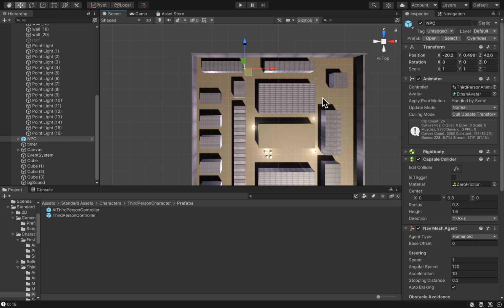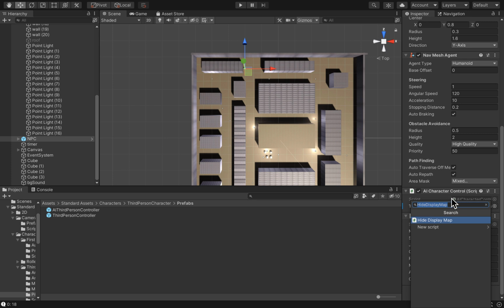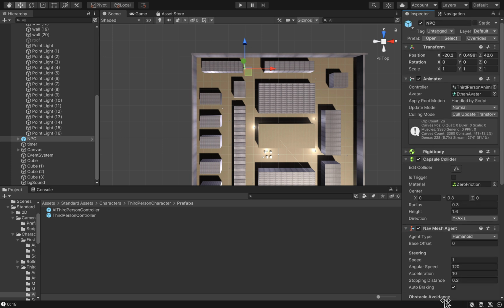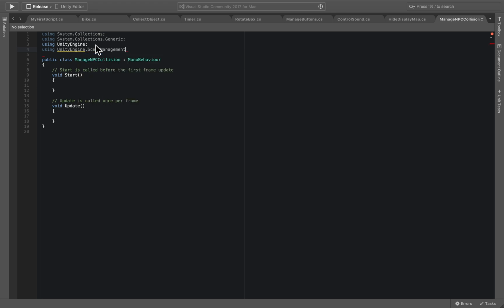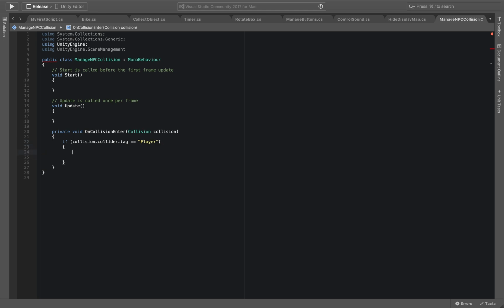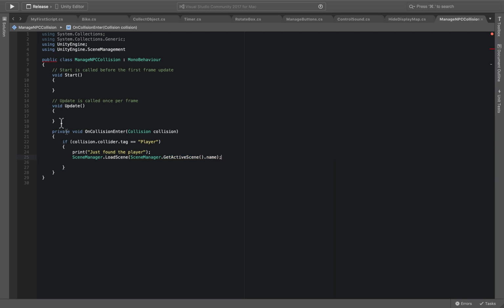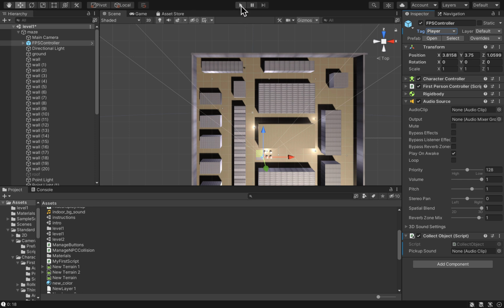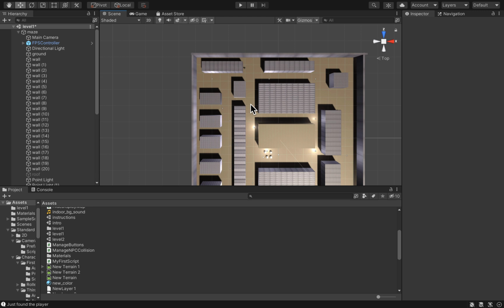50 - Game Development Tutorials | Unity from Zero to Proficiency | How to Add an NPC with AI (2/2)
In this tutorial you will learn how to add n NPC with Ai who can follow (and find) the player  using very easy steps!

- Collecting Objects.
- Using Triggers.
- Loading scenes.